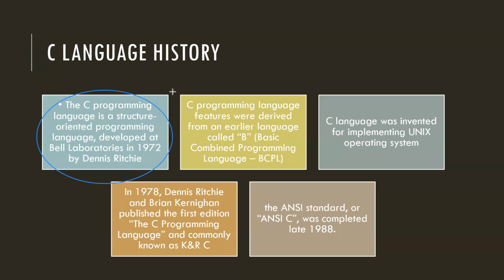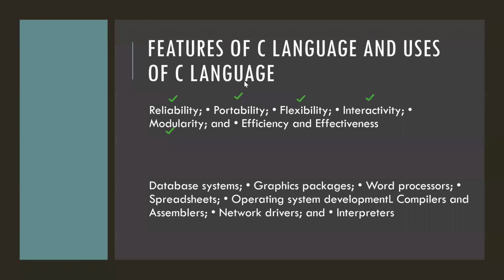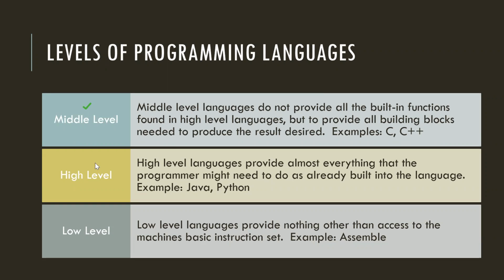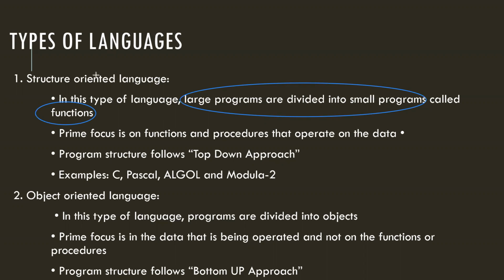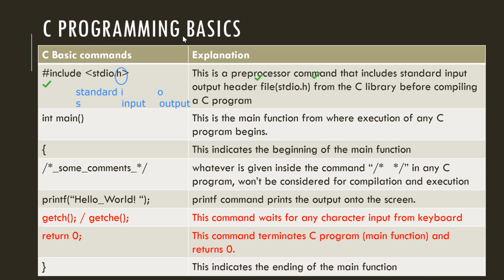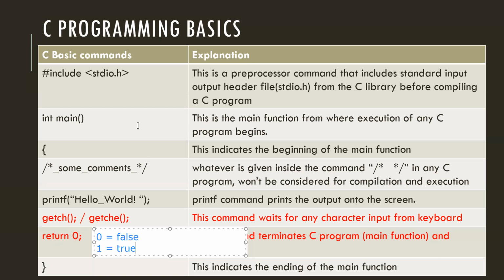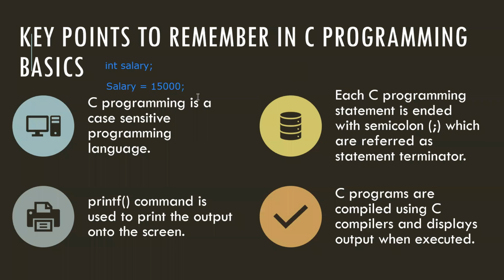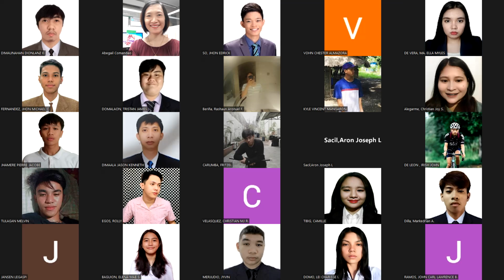Introduction to C Programming Language